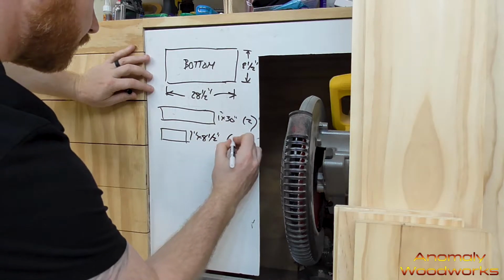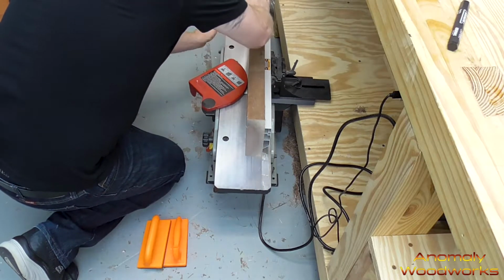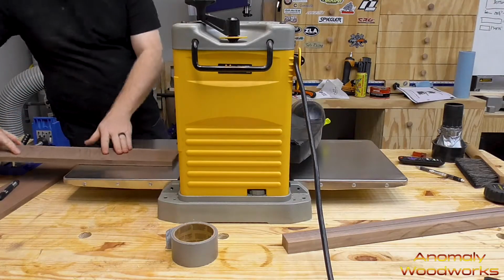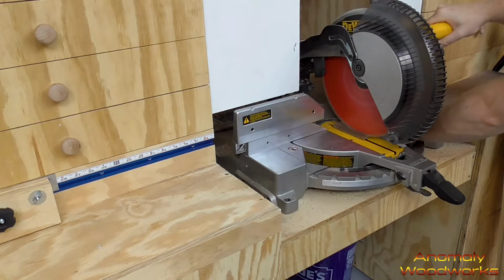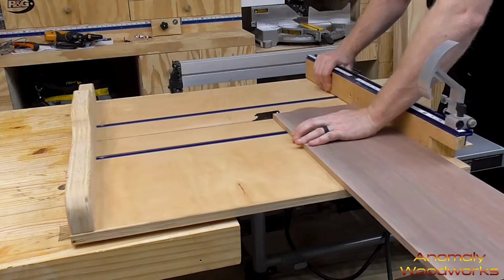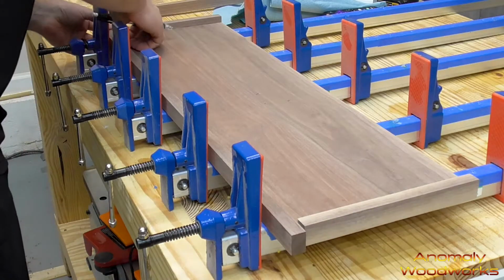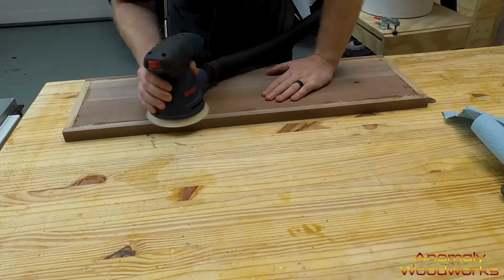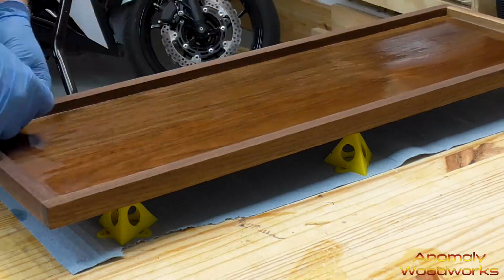Simple Dining/Coffee Table Decor Tray!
I built a simple tray that could be used for many things, but in this case I used it to hold some fall decor.  Thanks!